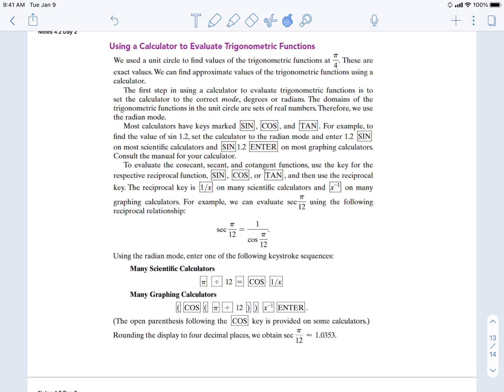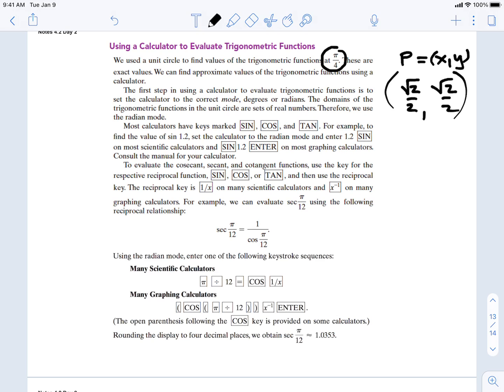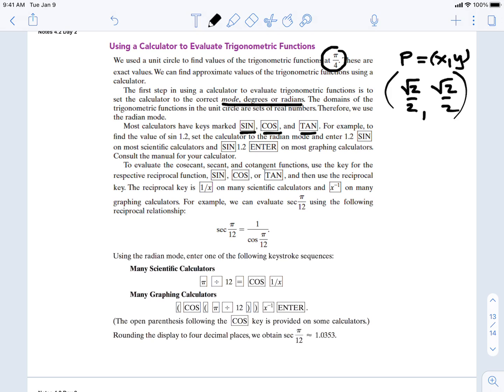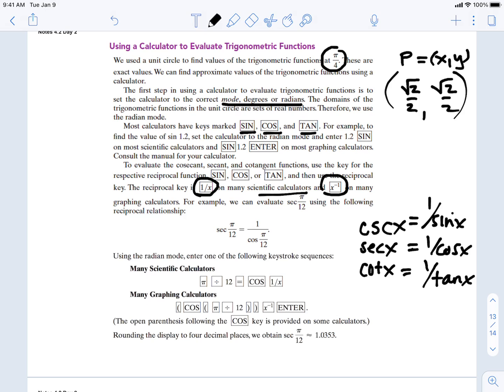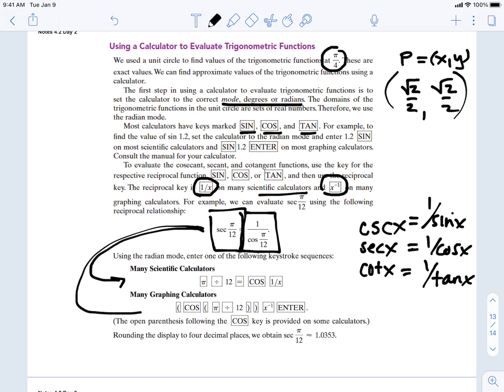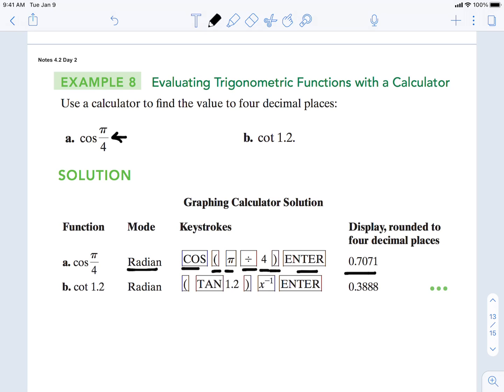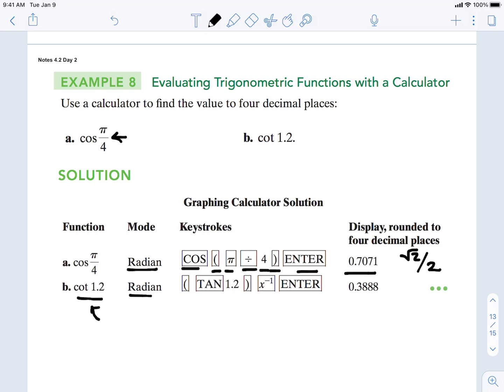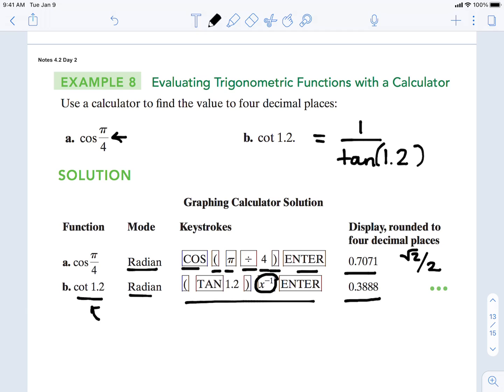Using a Calculator to Evaluate Trigonometric Functions